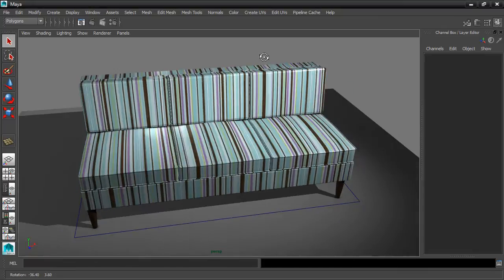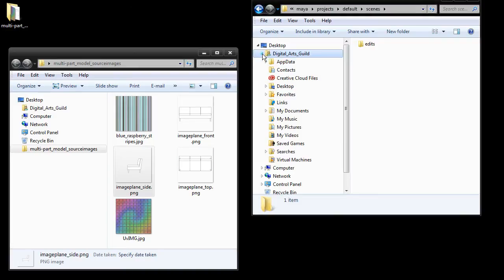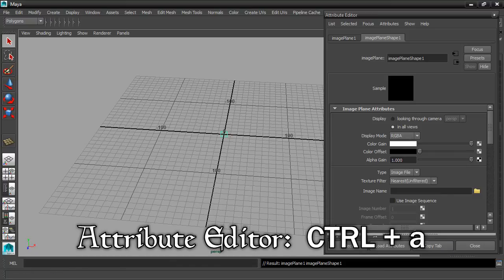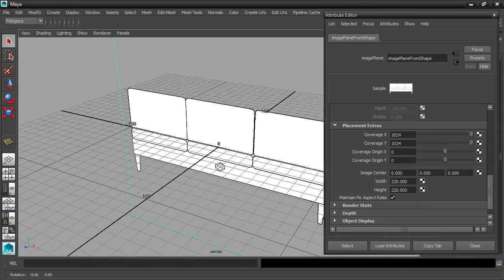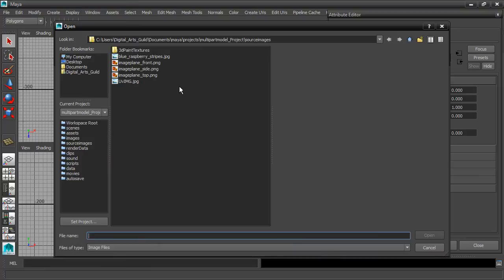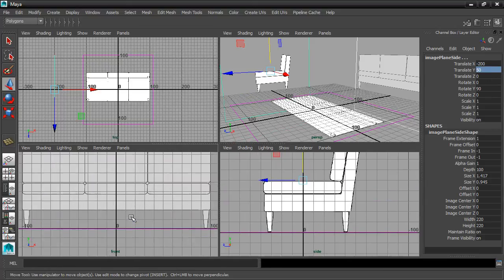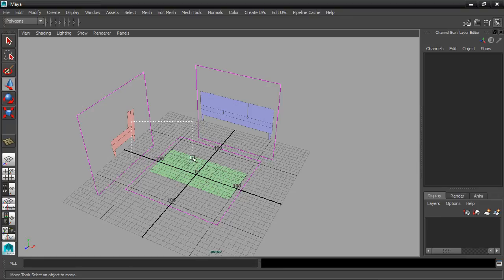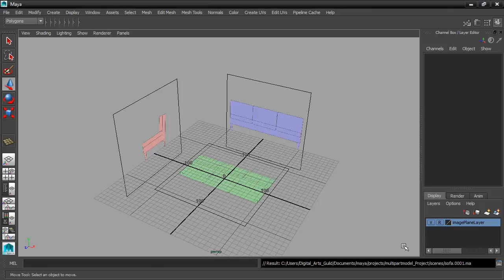Tutorial - Maya Multi-Part Model part 1 of 9